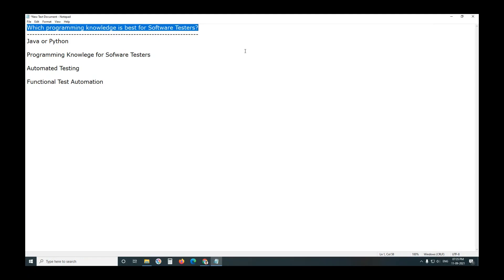Which programming knowledge is best for Software Testers?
Java or Python is the popular language for Automated Testing, especially for Functional Test Automation,

Programming Knowledge for Sofware Testers, No programming knowledge is required for Manual Testing, but for Automated Testing, Programming knowledge is required.

Automated Testing, we have several types of automated testing, Functional Test Automation, Performance Test Automation, Mobile Test Automation, API/Web services Test Automation, etc,

Selenium, Appium. RFT, JMeter, SoapUI, and Cucumber support Java Programming.

Note: Cucumber supports Selenium with Java Integration.